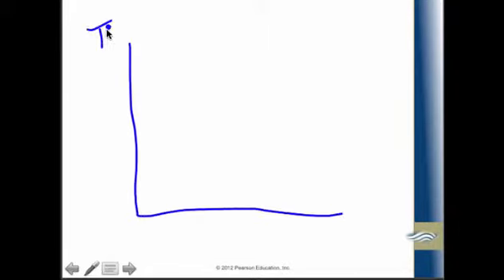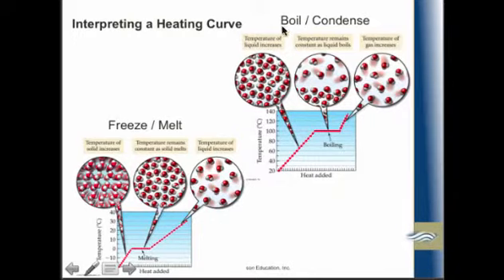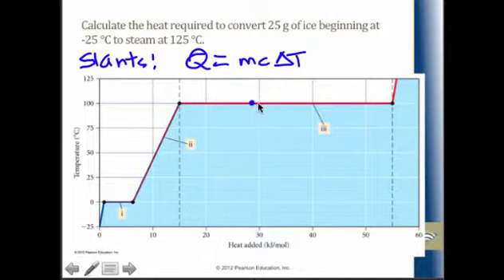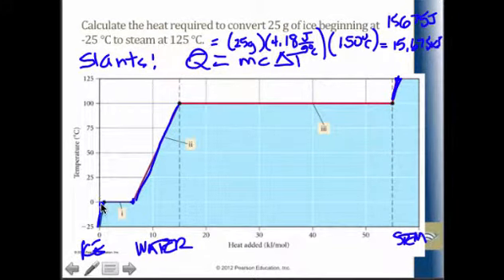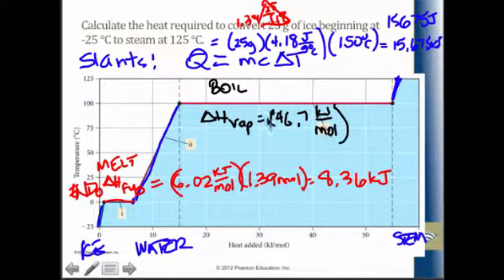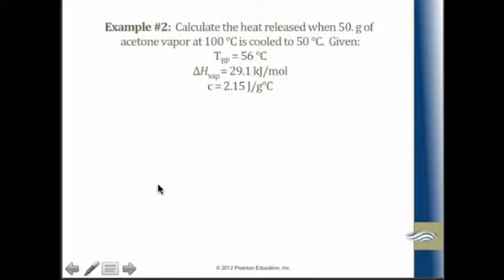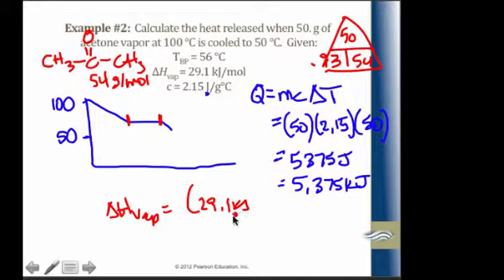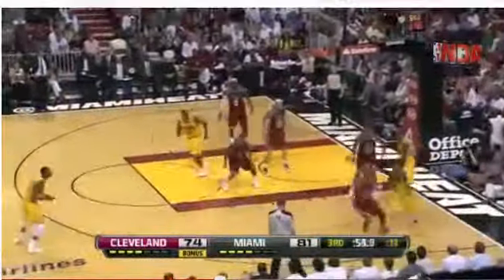Heating Curves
Table of Contents:

01:05 - Marker
04:00 - Calculate the heat required to convert 25 g of ice beginning at
-25 °C to steam at 125 °C.